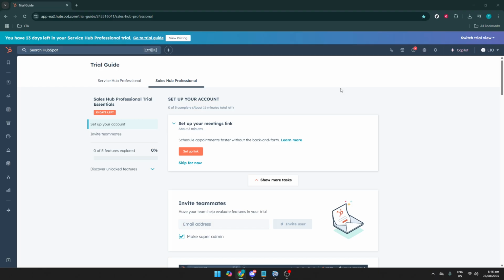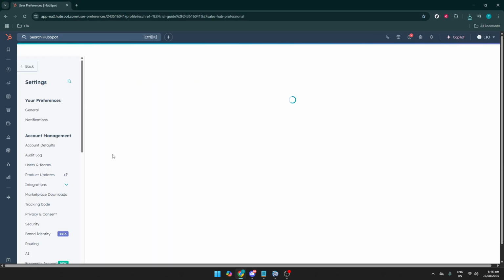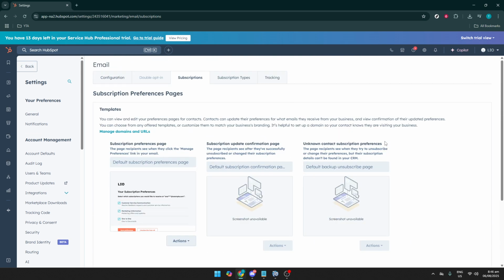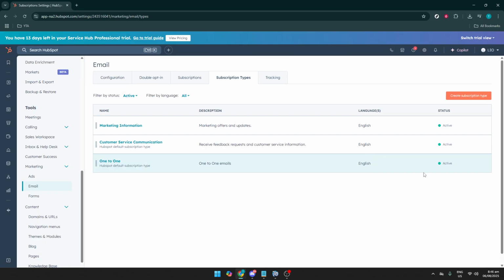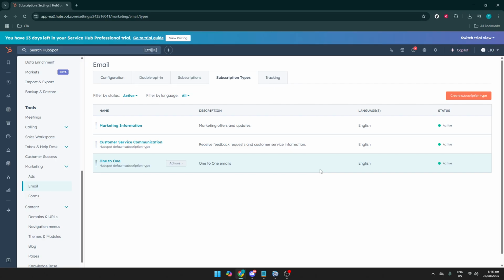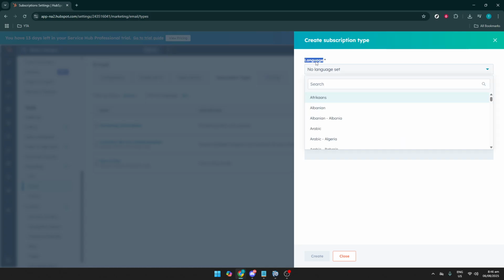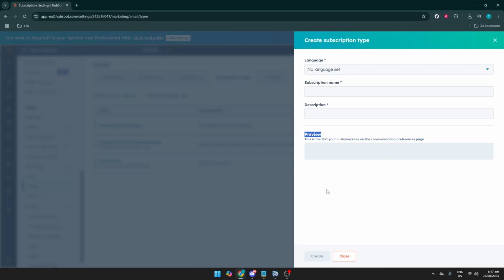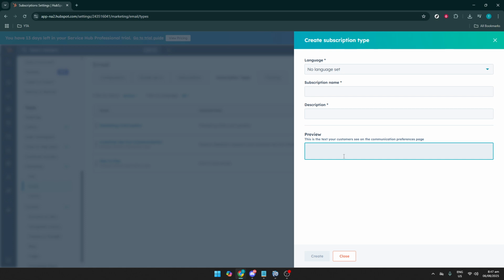How to Set Up a Newsletter Subscription System in HubSpot Strategic HubSpot Tutorial 2025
In todays video we will coverHubSpot newsletter, Email marketing, Subscription system, HubSpot tutorial, Digital marketing, Lead generation, Email automation, CRM integration, Marketing strategy, Content distribution, HubSpot 2025, Email list building, Customer engagement, Inbound marketing, Newsletter best practices, HubSpot tips, Email campaign optimization, Subscriber management, Marketing automation